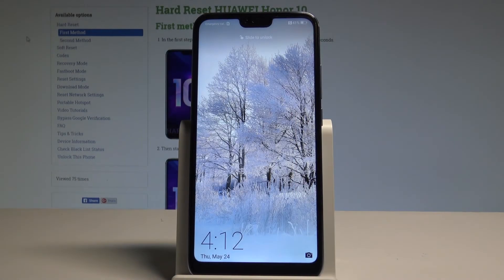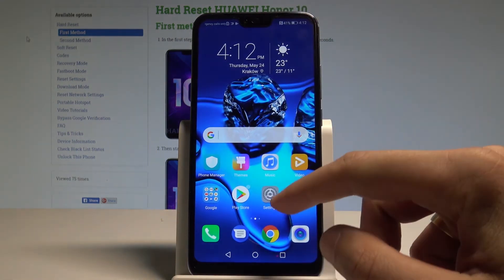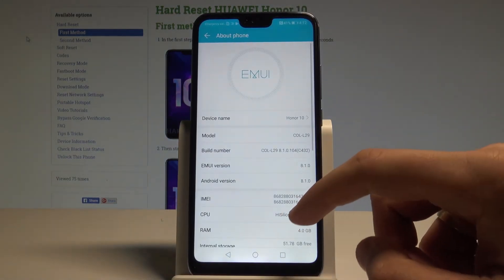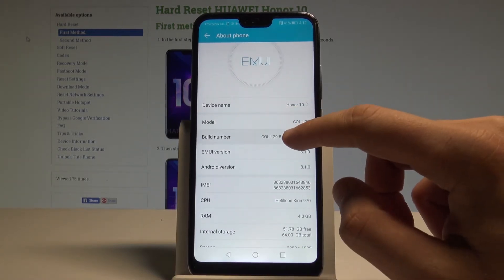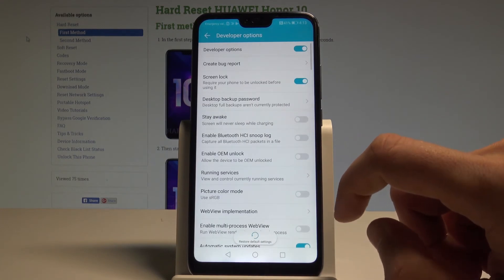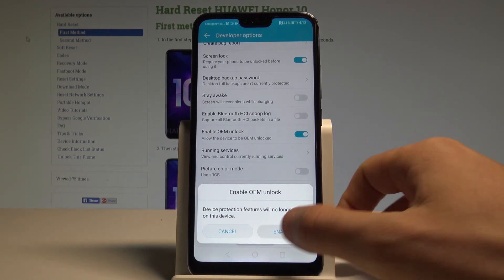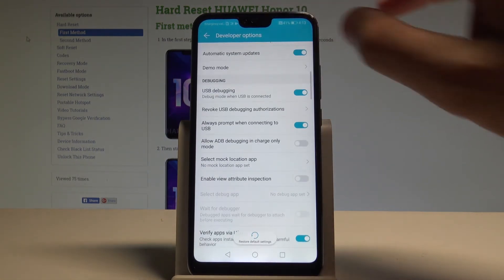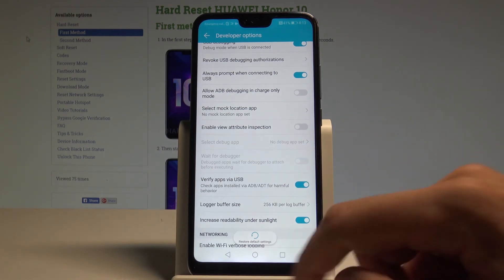How to Enable Developer Options on Honor 10 - OEM Unlock / USB Debugging |HardReset.Info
In this video tutorial you can check out the easy way to unlock developer options. Find the Build Number and enable developer options. Here you can enable USB Debugging and allow OEM Unlocking.

How to enable developer options in Honor 10? How to all developer settings in Honor 10? How to get access to developer options on Honor 10? How to enable USB Debugging in Honor 10? How to allow USB Debugging in Honor 10? How to enable OEM Unlocking in Honor 10? How to unlock OEM in Honor 10? How to allow OEM Unlocking in Honor 10?